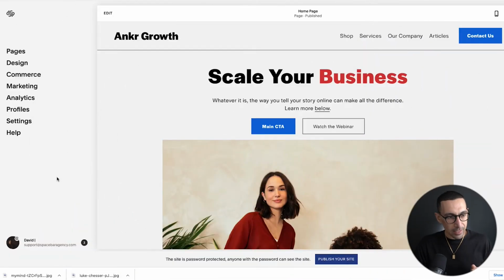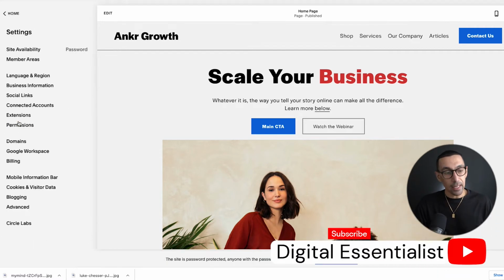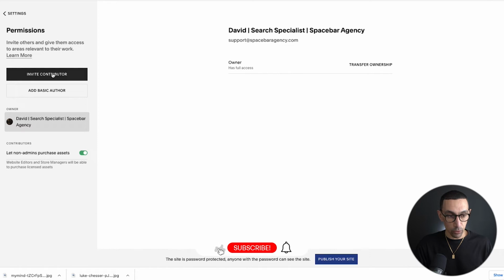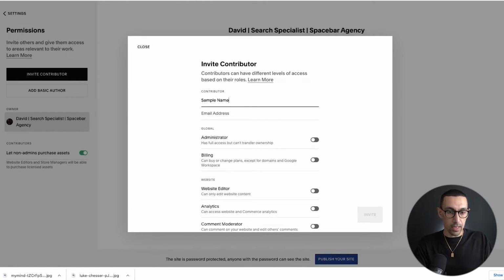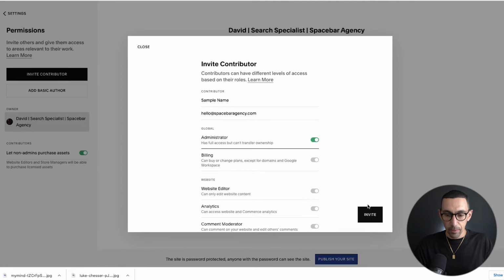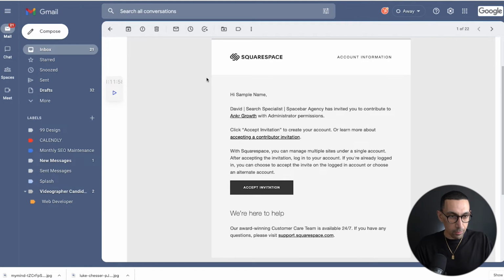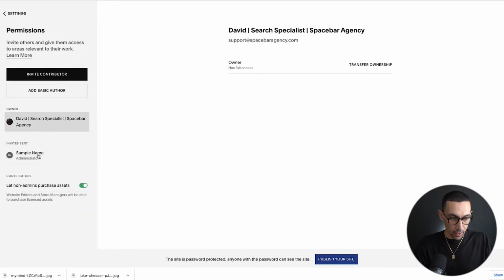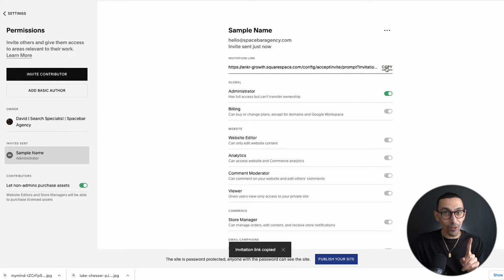Squarespace How to Send Admin Access Via A Link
Send admin access through a link. This is a really quick and efficient way to pass a project over to a client.

Timestamps:
00:00 - 00:22 Intro
00:23 - 00:50 Navigating Settings
00:51 - 01:24 Invite Sent to Email
01:25 - 03:03 Invitation Link
03:04 - 04:16 Outro